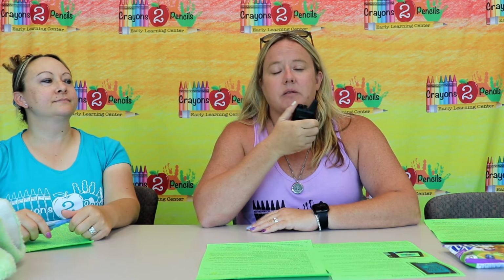Parent Re entry Video For Crayons 2 Pencils after covid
There are a few changes to how we used to do pick up and drop off before covid.  Please watch so you know the new protocols.